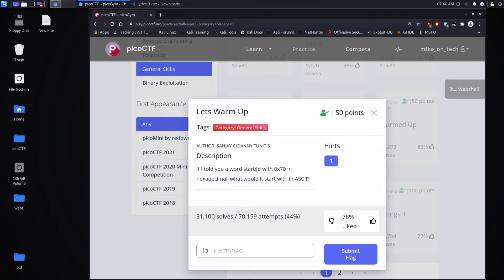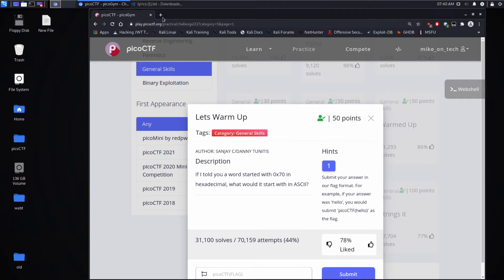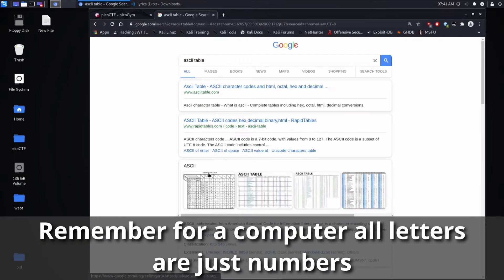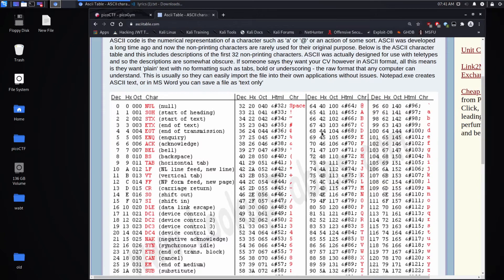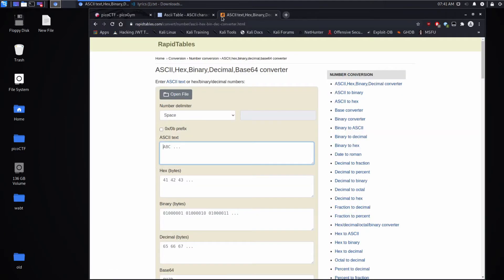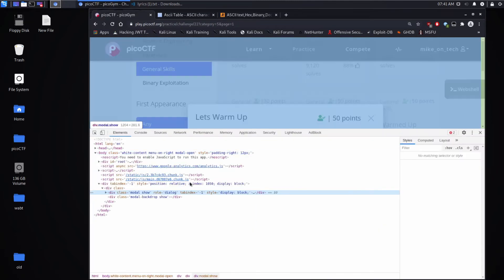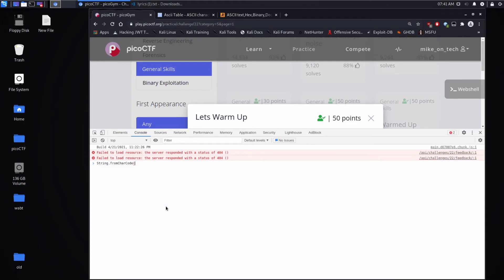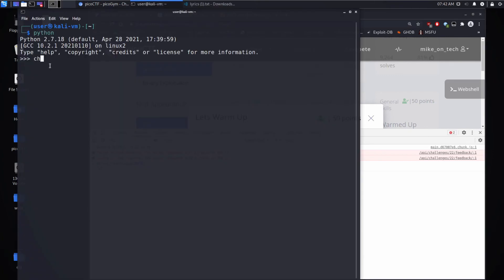PicoCTF Walkthru [37] - Lets Warm Up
Running through the 2021 CMU PicoCTF. Analysis and walkthrough of the challenge "Lets Warm Up"